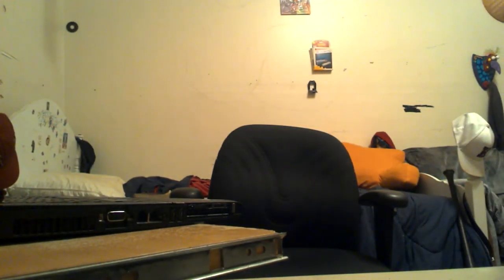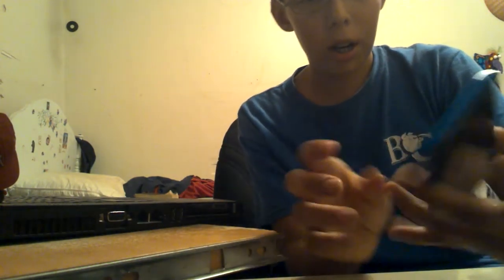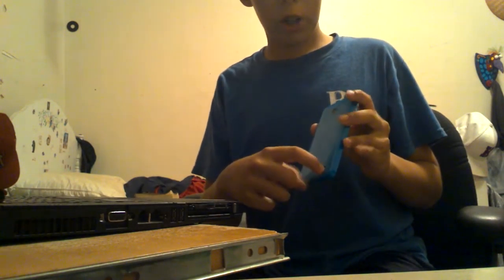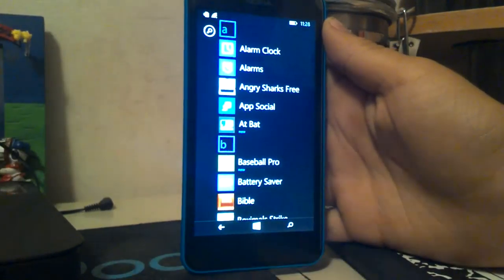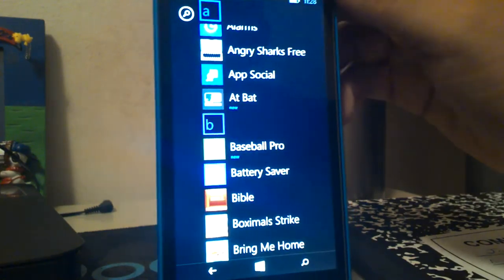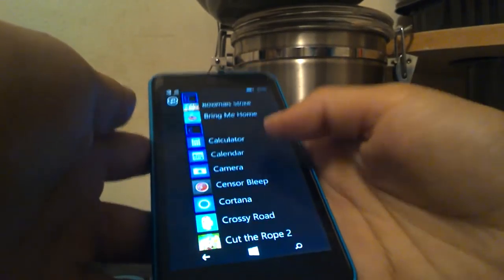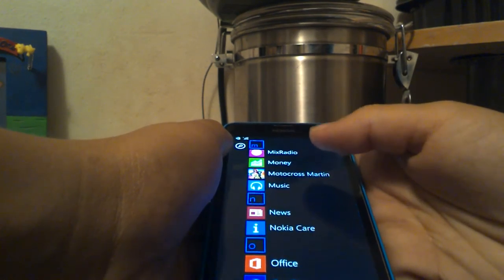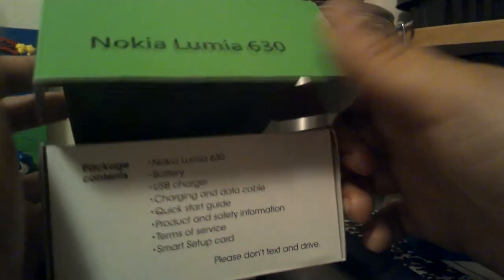Hilarious Nokia Lumia 630 Review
hey guys hope your all quite chipper